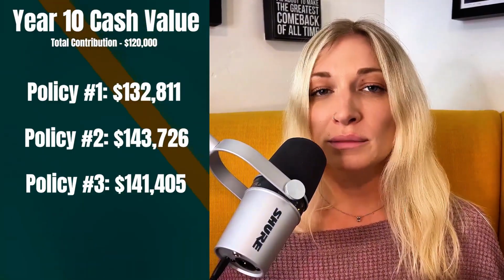IUL Fees Explained: What You Pay and How It Changes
In this episode, we take a deep dive into the world of Indexed Universal Life (IUL) fees.

From policy charges to administrative costs, we break down exactly what you’re paying for and how these fees change over time.

With insights from multiple carriers, we uncover the factors that influence costs and what they mean for your policy’s performance.

Whether you’re considering an IUL or already own one, this episode is essential listening to understand the true cost of your financial strategy.
It's hard to know who to trust, so on this podcast – we find out WHO is an asset, and WHO is just an ass...🍑

As usual our host @caseythedollar is leading the way  🚀📊

Powered By Power 3 Financial.